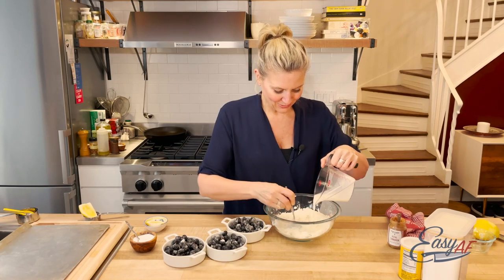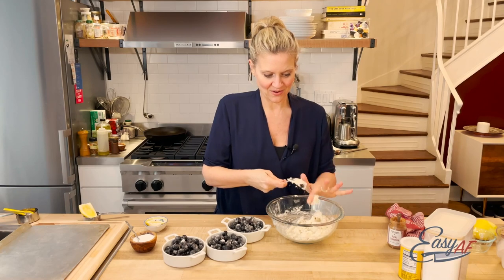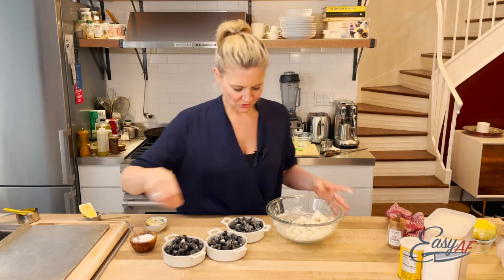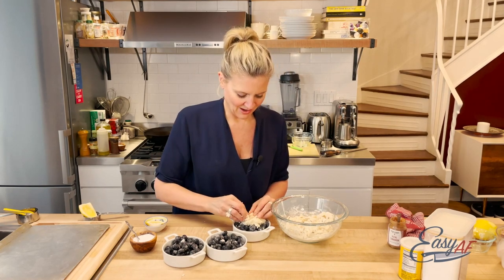How to Make Blueberry Cobbler – It's EasyAF!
What's summer without celebrating fresh produce? Blueberry season is just around the corner and I LOVE a good cobbler, so let me show you just how easy this treat can be.

- Chef AF